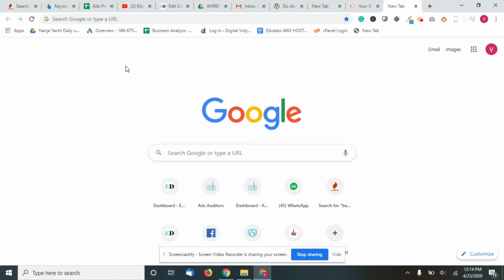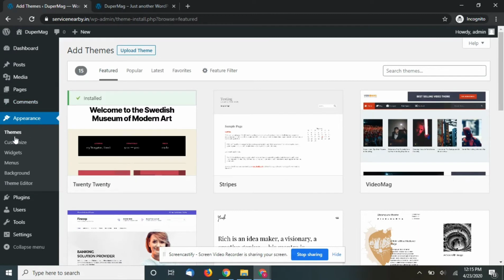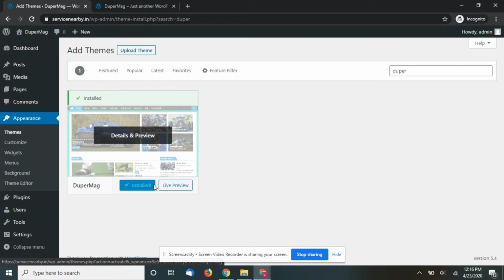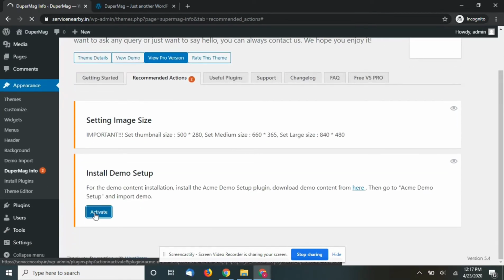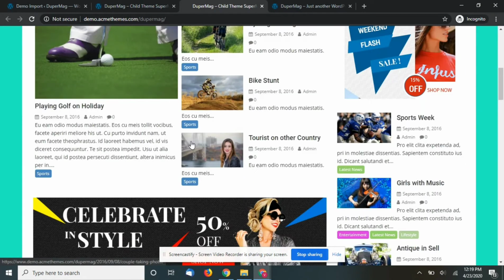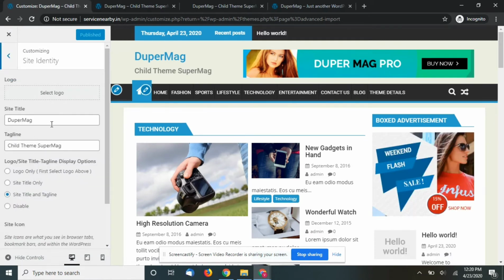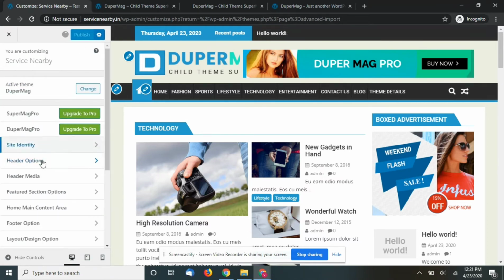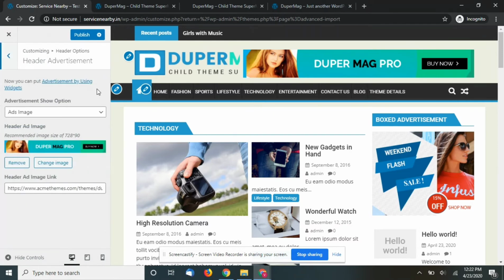Lesson 1.5 Final How to create a blog in 3 easy steps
easy blog creation that will rank first on YouTube with proper SEO